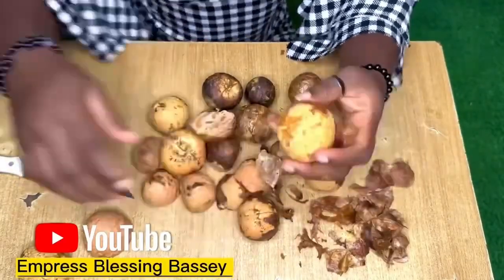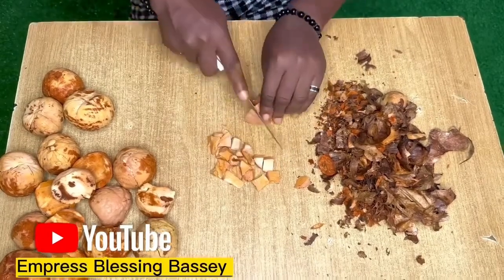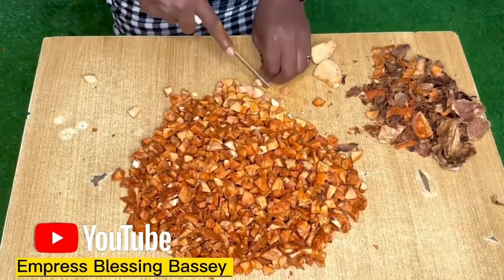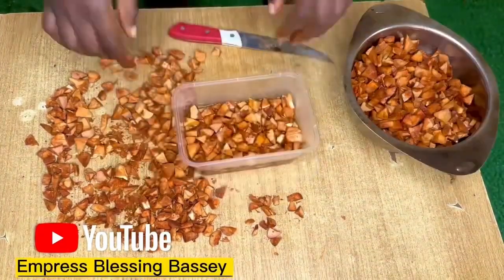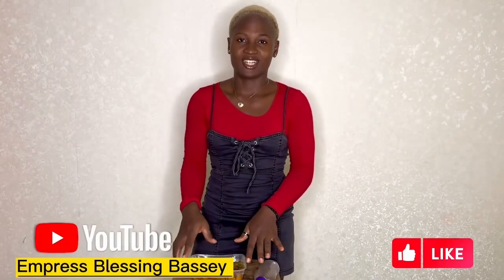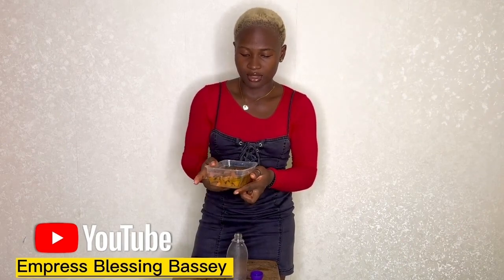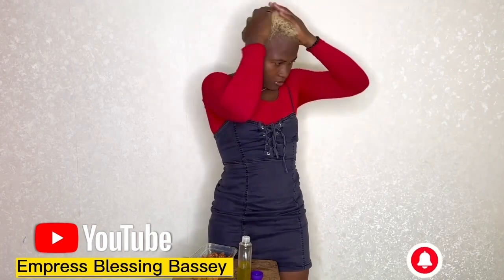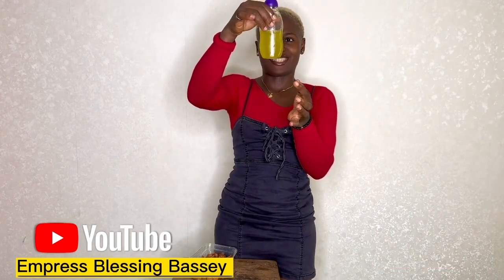How to make avocado seed oil for your hair and skin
Learn how to make Avocado Seed Oil to use for your skin and hair.